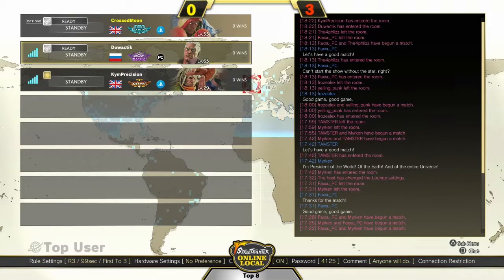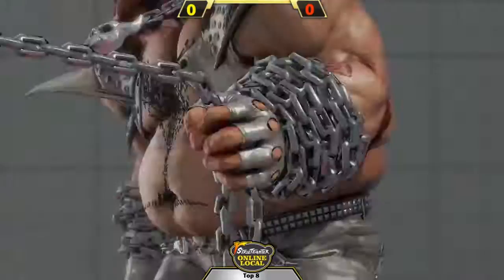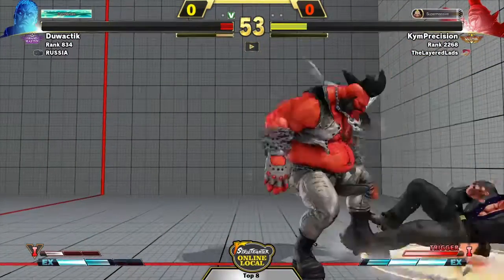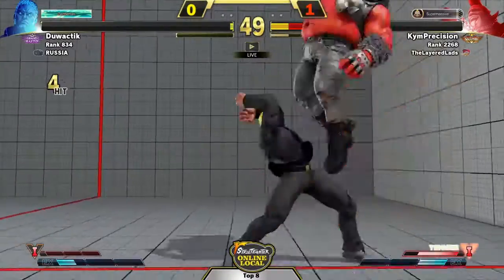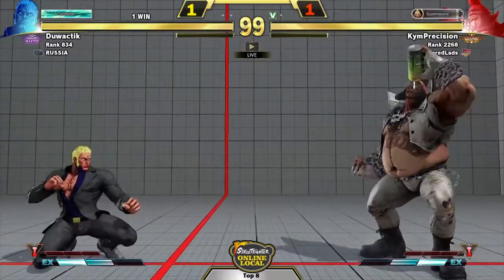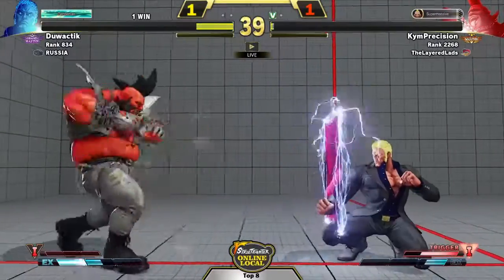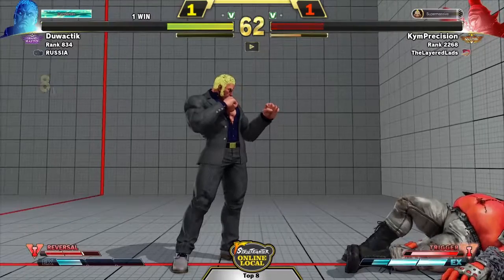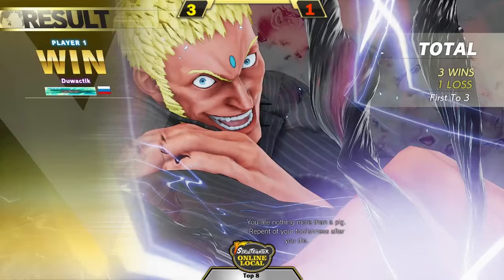r/SF EU Online Local 31/08/19 KymPrecision vs Duwactik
The r/SF EU Online Local is a weekly tournament held in the r/SF Online Local Discord on Saturdays you can find it
along with our other branches for NA folk